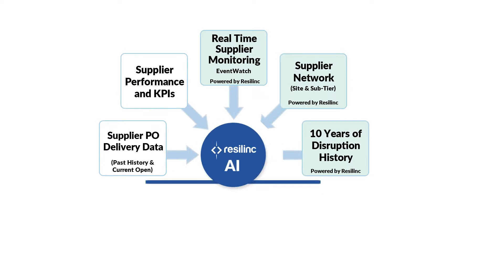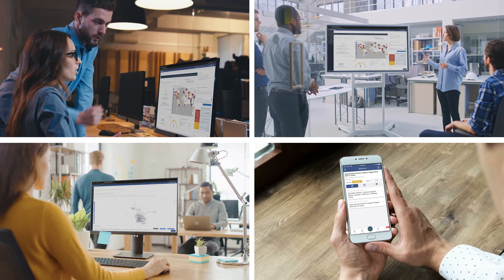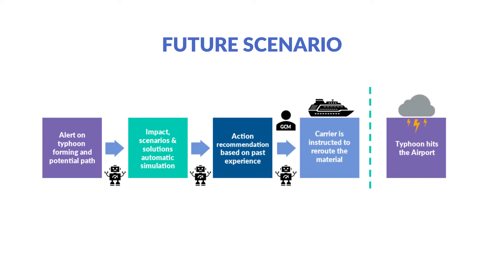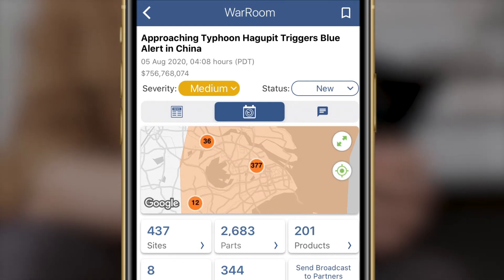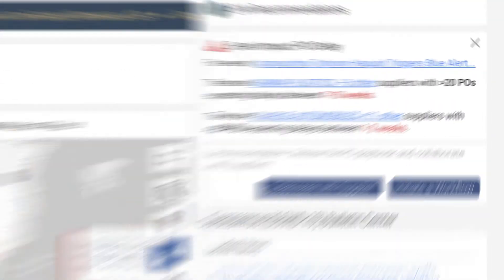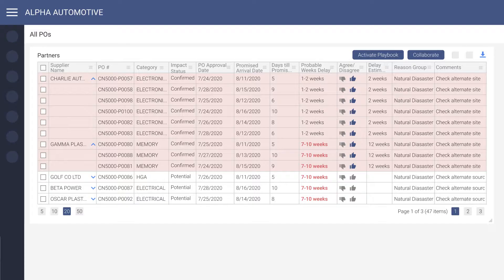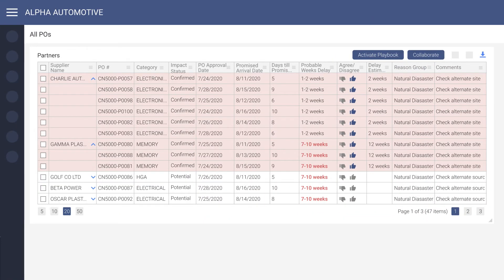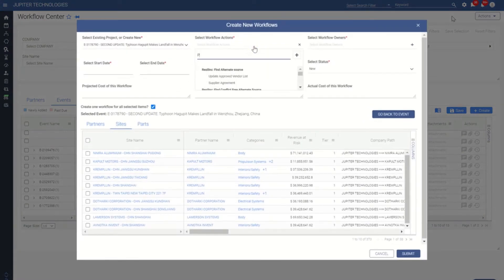Supplier PO Delivery Delay Prediction Engine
Supplier PO Delivery Delay Prediction Engine v5